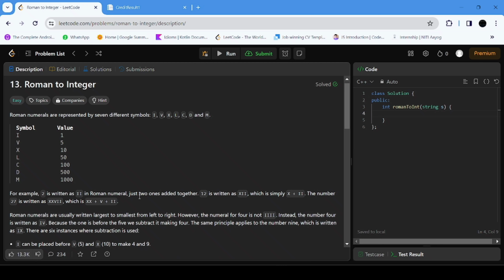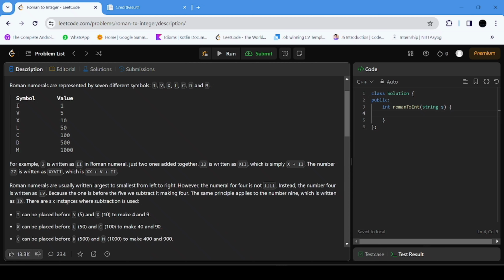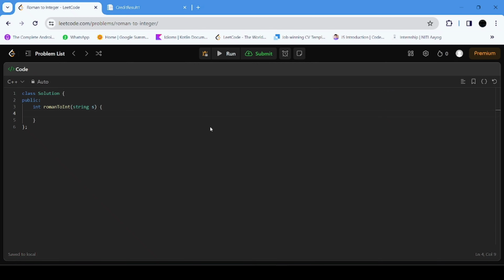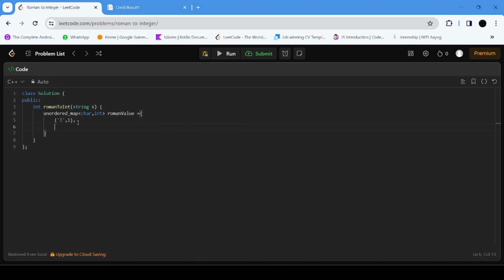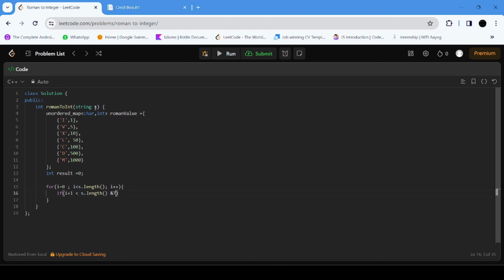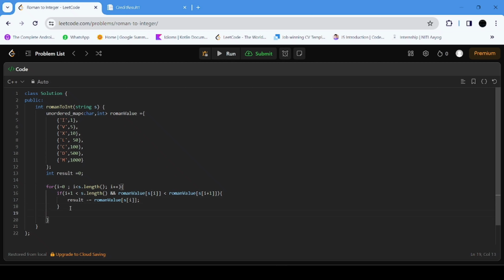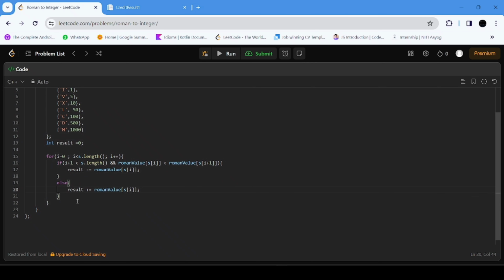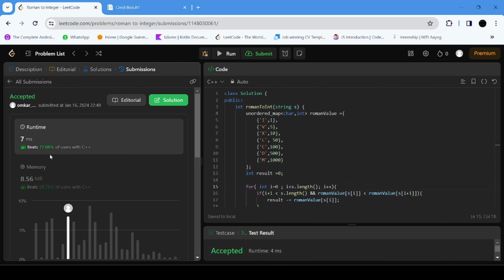Leetcode 13| Roman To Integer| C++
Intro :Welcome to my DSA Playlist, I will be helping you all to solve DSA problems in C++ by explaining it from Scratch.

For example, 2 is written as II in Roman numerals, just two ones added together. 12 is written as XII, which is simply X + II. The number 27 is written as XXVII, which is XX + V + II.